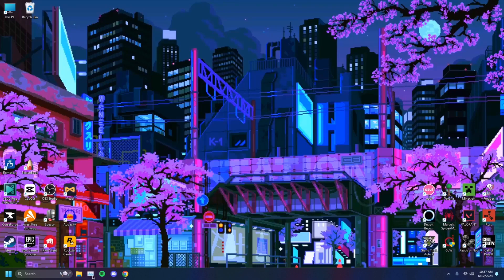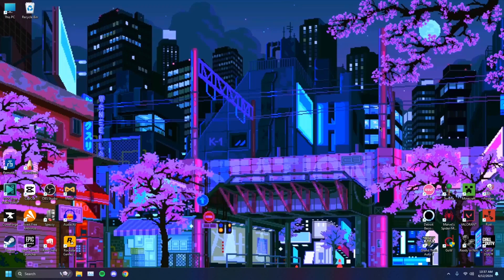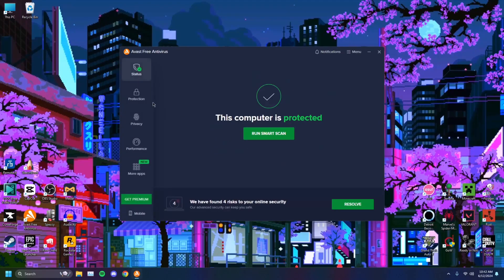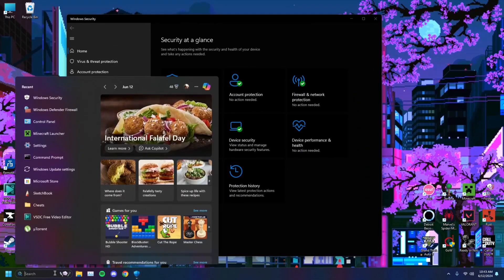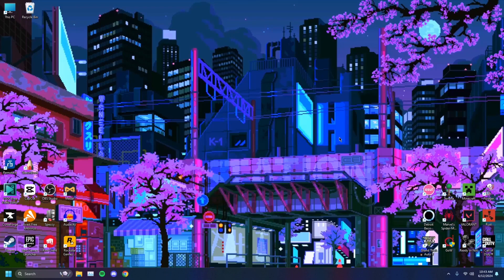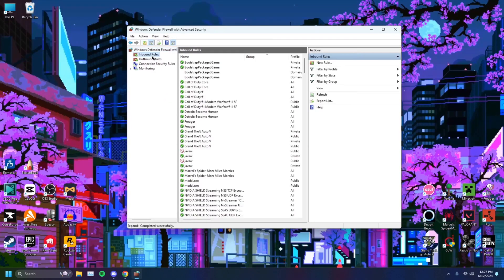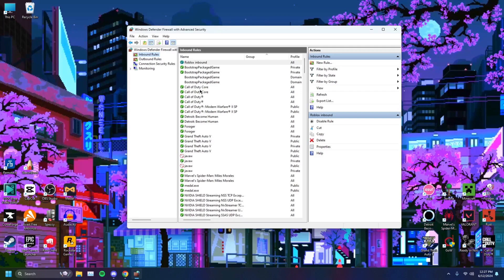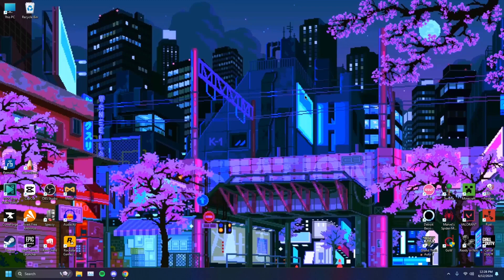How to get Lower Ping in Roblox I 2024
How to get Lower Ping in Roblox 0 Ping

Experiencing high ping in Roblox can be frustrating and impact your gaming performance. In this video, we’ll show you how to get lower ping in Roblox with easy-to-follow tips and tricks. Whether you're dealing with lag, slow responses, or frequent disconnects, these methods will help you achieve a smoother and more enjoyable gaming experience.